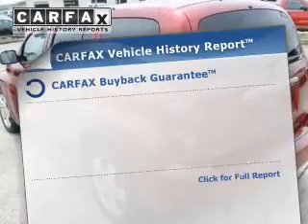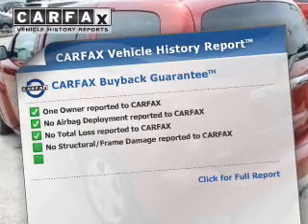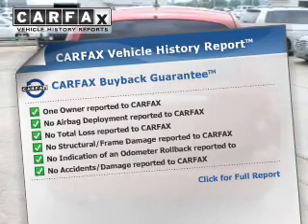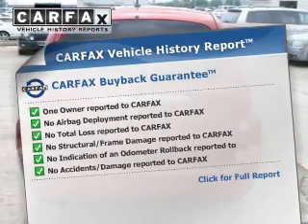2008 Chevrolet HHR - Chattanooga TN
Year: 2008
Make: Chevrolet
Model: HHR
Trim: LT
Engine: 2.4 liter inline 4 cylinder 16 valve MPFI DOHC
Transmission: 4-Speed Automatic
Color: Maroon
Mileage: 149381
Address:
2135 Chapman Road